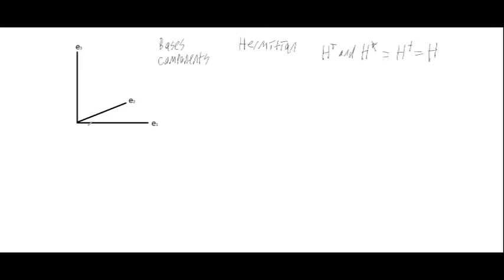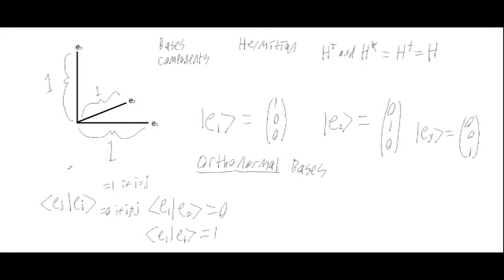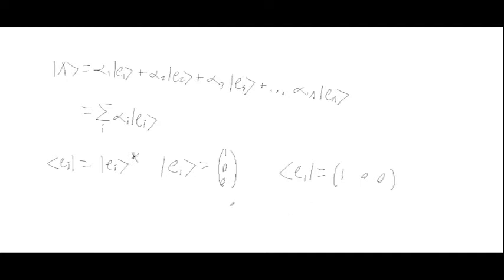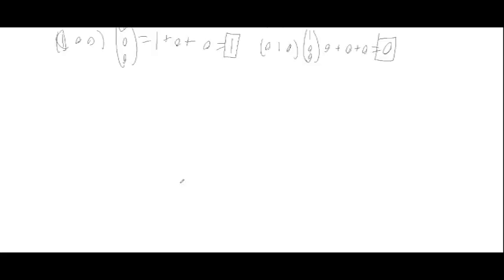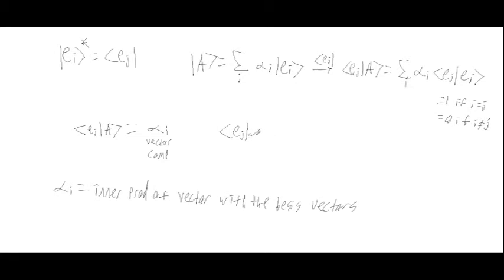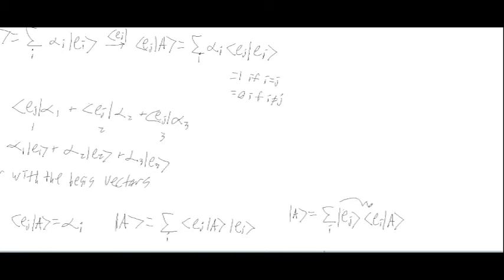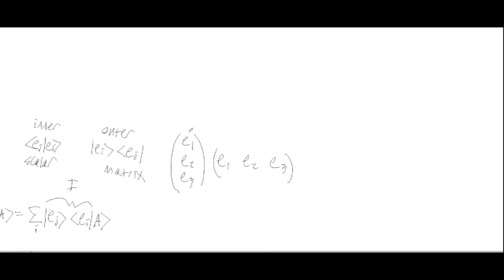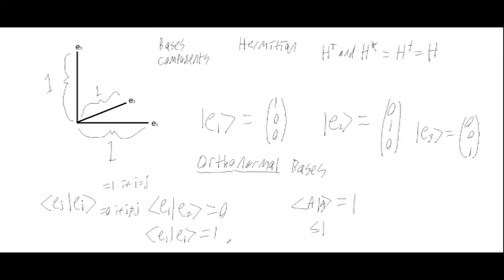Dirac Notation - Components, Bases, Inner and Outer Product | Quantum Mechanics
Topics covered are orthonormal bases, inner products, components of ket vectors, and outer products.

Other places you can find content from me:

Amazon - Author Profile

Incarnate: Existence
Incarnate: Essence
Incarnate: Schism